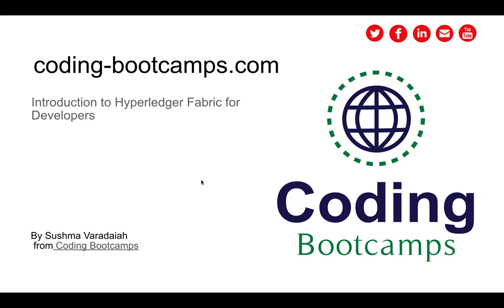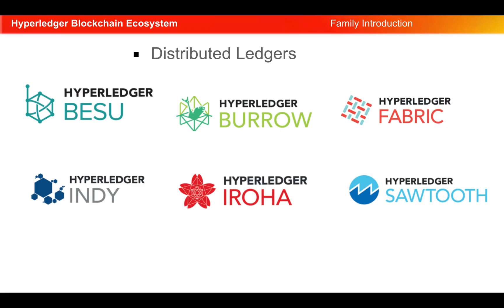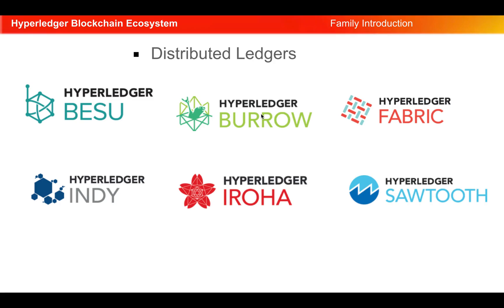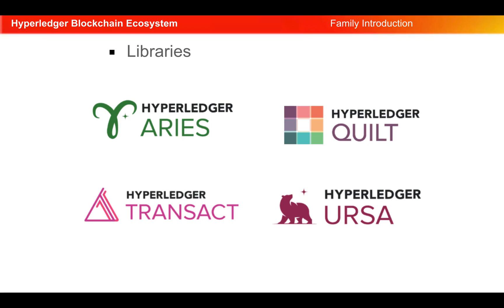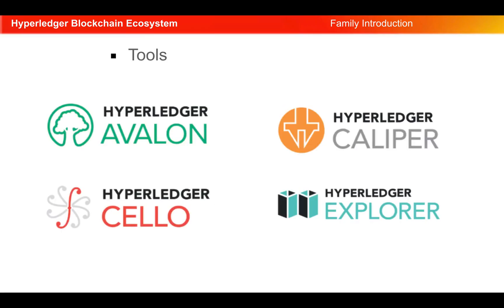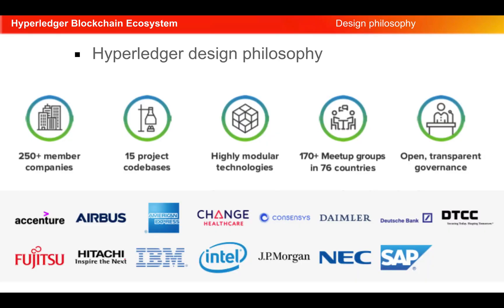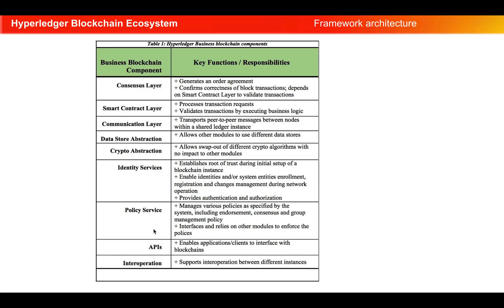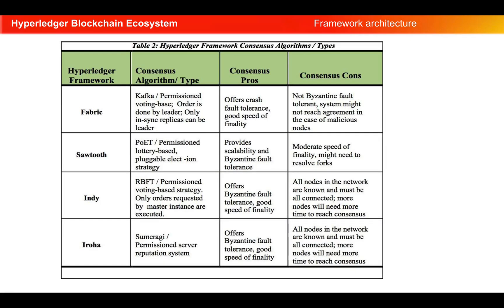Build Blockchain Apps: Session 3 - Hyperledger Blockchain Ecosystem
Develop your first blockchain applications using Hyperledger Fabric and Smart Contracts in 2024. This video is ideal for developers looking to dive into blockchain technology.

Ready to dive into blockchain development? This self-paced course will prepare you for the Certified Hyperledger Fabric Developer exam by teaching you how to develop applications with Hyperledger Fabric V2.

What You'll Learn:
1. Hyperledger Fabric architecture and components
2. Writing and deploying chaincode (smart contracts)
3. Managing and testing Hyperledger applications
4. Building a supply chain DApp with Hyperledger Fabric

Course Highlights:
1. Blockchain Basics: Understand blockchain technology and its use cases.
2. Hyperledger Ecosystem: Explore Hyperledger projects and their components.
3. Fabric Components: Learn about peers, ordering services, and Fabric CA.
4. Chaincode Development: Write, deploy, and test smart contracts.
5. Supply Chain Project: Build and deploy a Pharma Ledger Network (PLN) DApp.

To learn more about topics and subtopics discussed in this online course & download course PDF files, visit our below Hyperledger Fabric developer training online page:

After finishing this full course, you can earn Course Completion Certification by taking our certification exams by going to our below Free Online Coding Classes page:

🔗 Visit Coding Bootcamps School website for more coding and technology articles and courses.